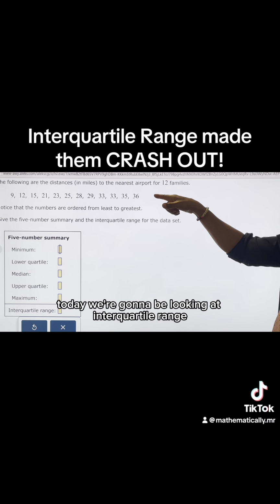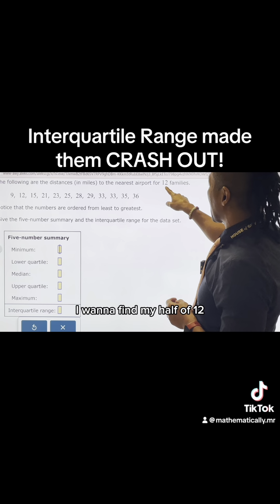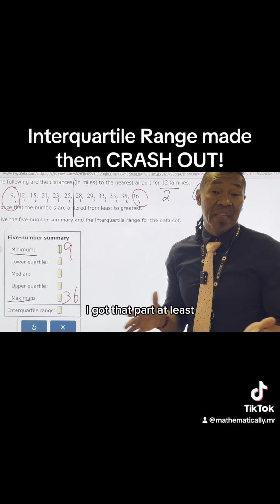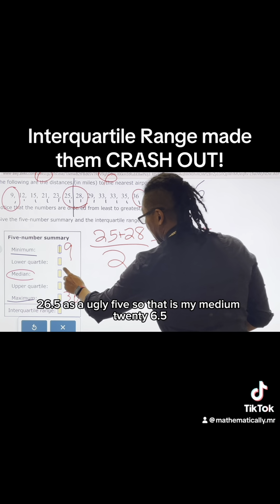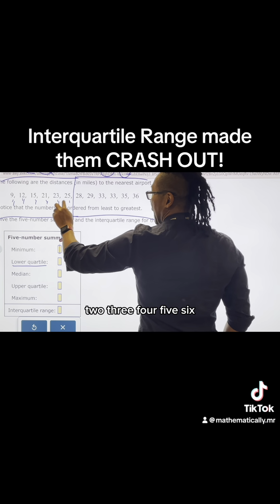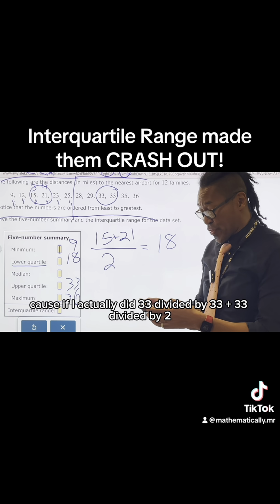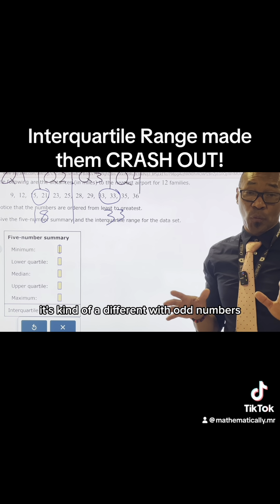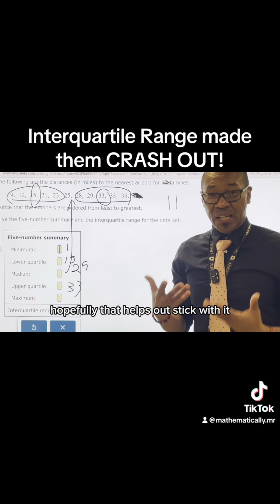Interquartile Range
A continuation today’s lesson.